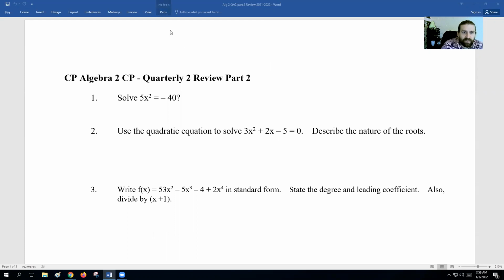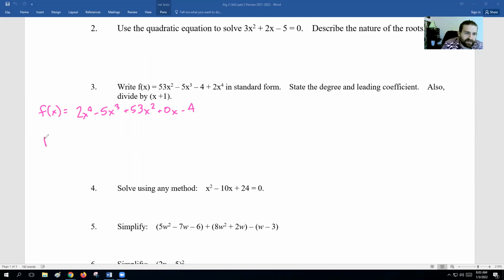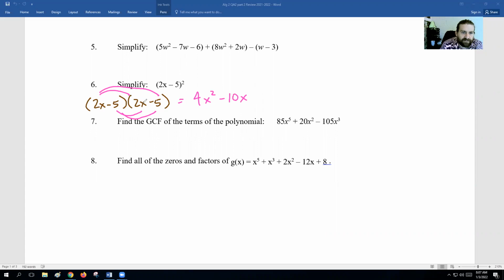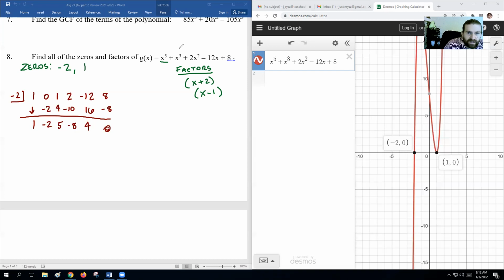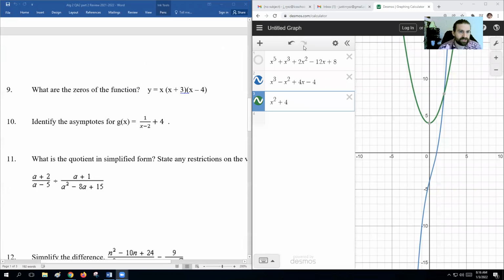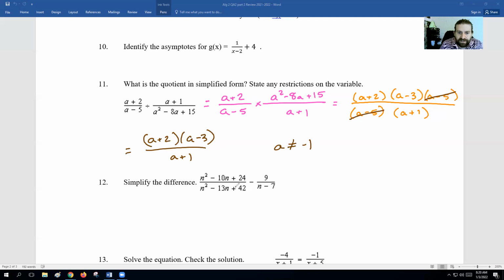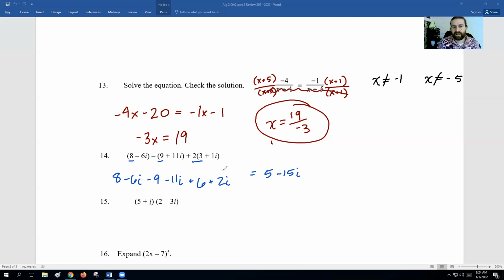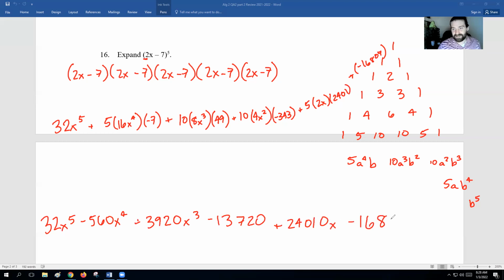Alg 2 2nd Quarterly Exam review part 2